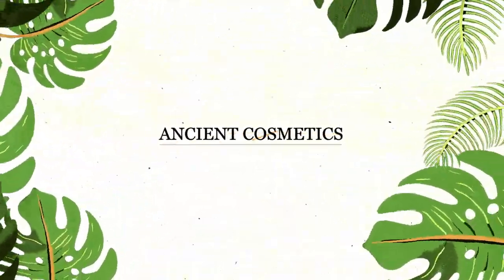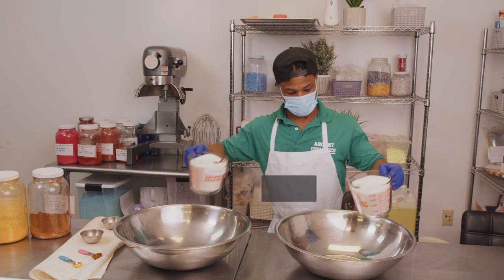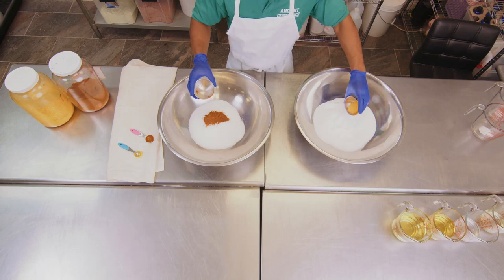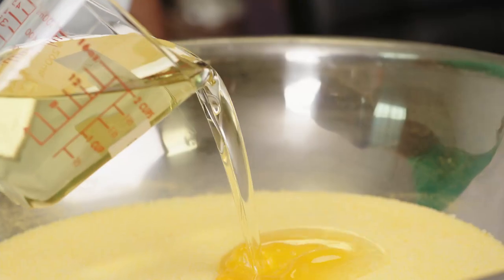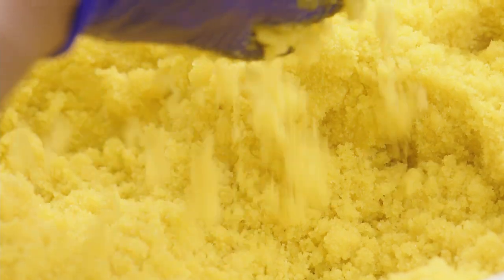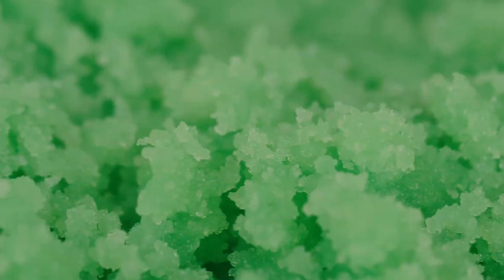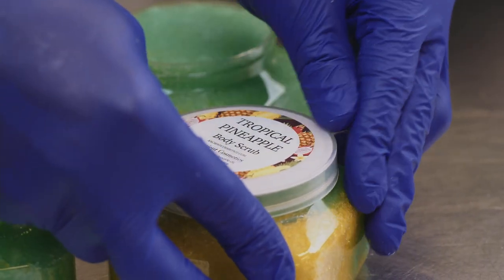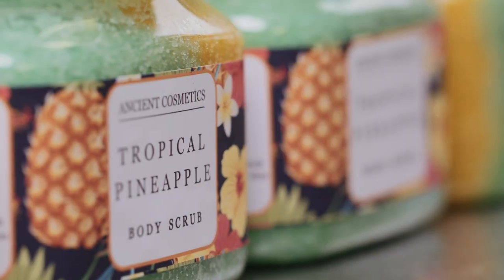How we make our Pineapple Body Scrubs at Ancient Cosmetics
In this video we show you guys our step by step guide on how we make our all natural body scrubs.  We believe here at Ancient Cosmetics we are a family and that our customers are our family too so we only use the best ingredients to help your skin feeling moisturized and rejuvenated.